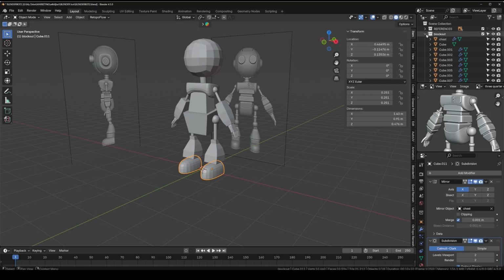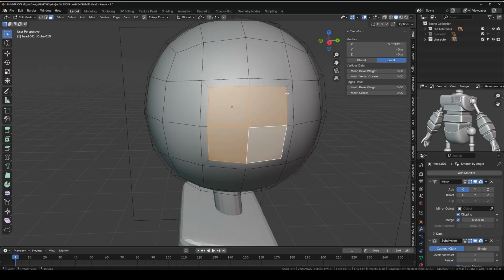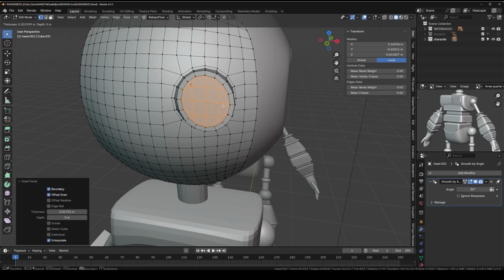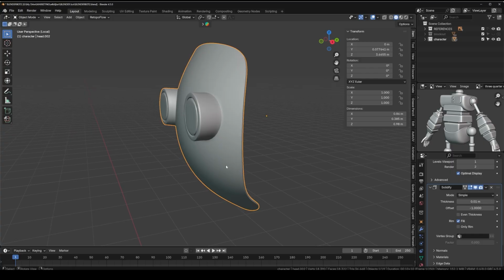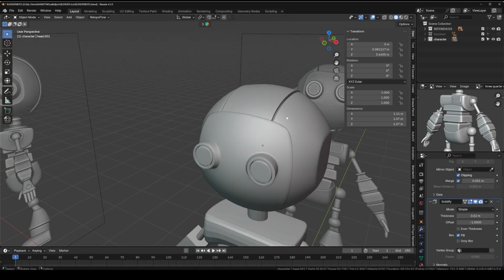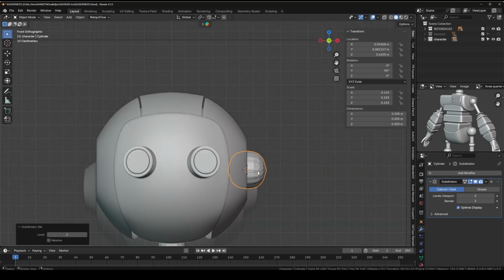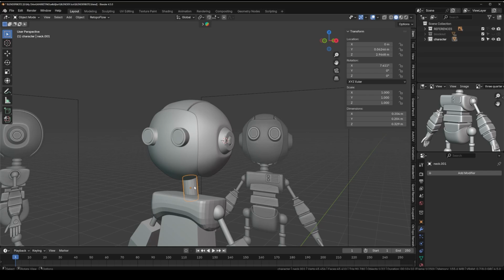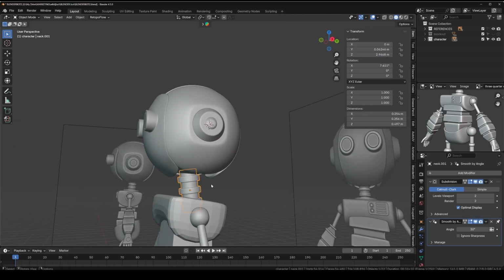Robot Modelling Series (Part 2) – Modelling the Face & Neck in Blender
In Part 2, we start giving the robot some personality!
We’ll model the face and neck, keeping everything clean, simple and beginner-friendly.
You’ll see how to create appealing mechanical features without overcomplicating the geometry.

You’ll learn:
• Building a stylized robot face
• Clean loops for simple shapes
• Neck structure and mechanical sockets
• Adding early visual character